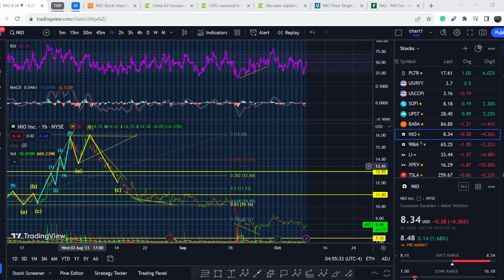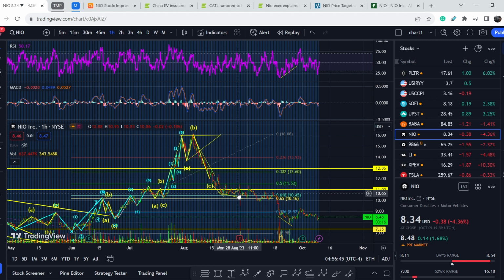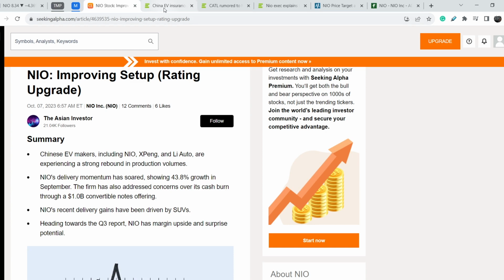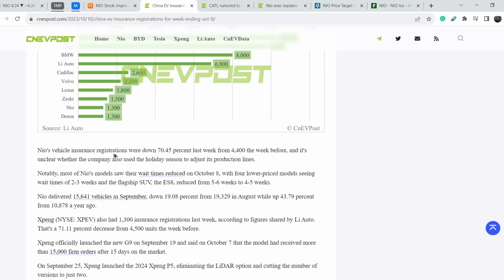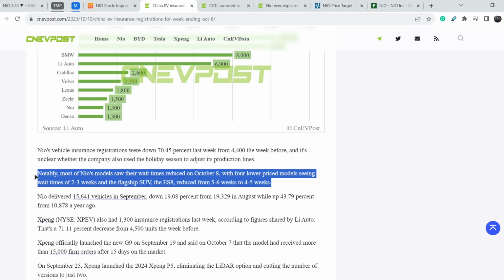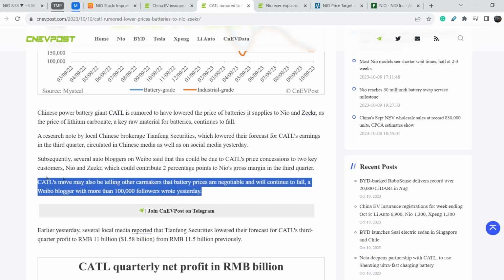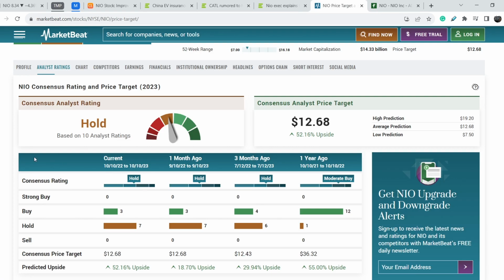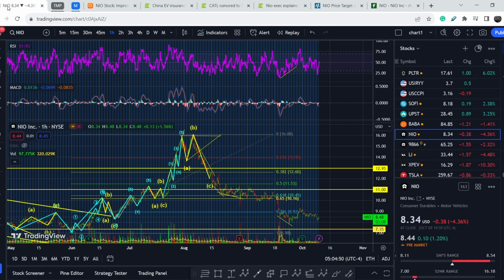NIO: Key Levels & Main Catalyst For Upcoming Weeks Revealed! Get Ready For This..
Timecodes:
0:00 Intro
0:11 Fundamental Analysis
9:00 Technical Analysis